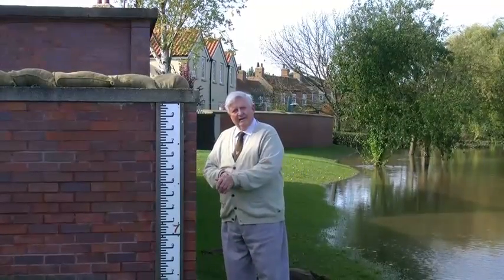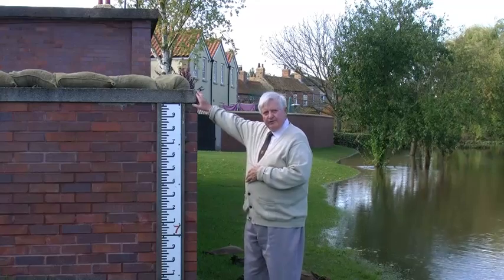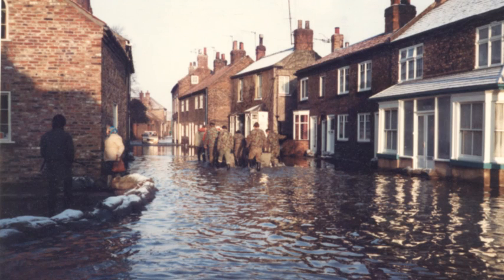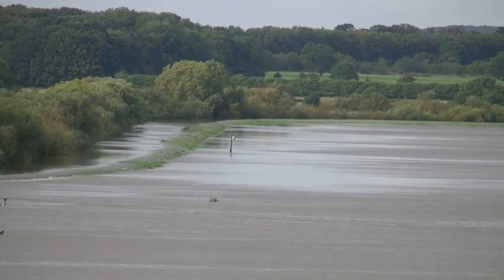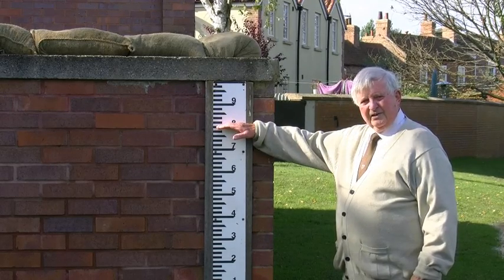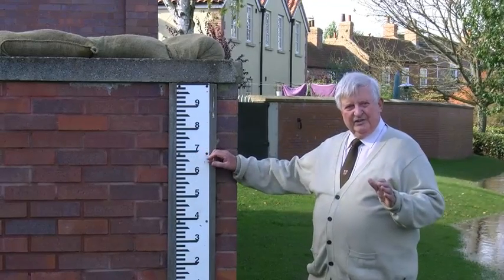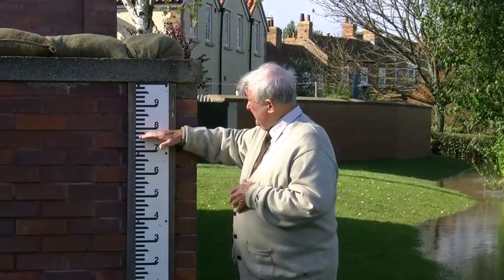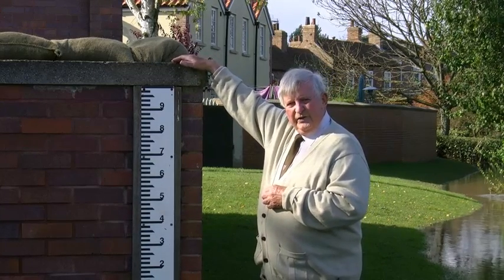Peter Bowers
How Cawood Flood defences work.